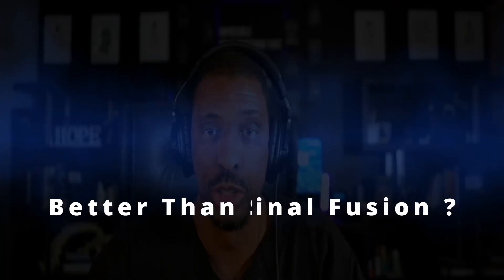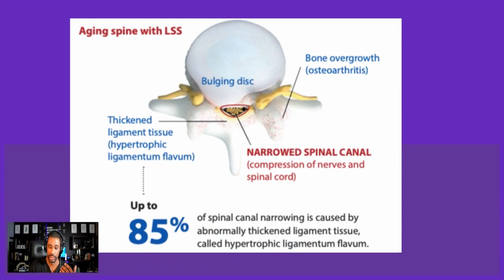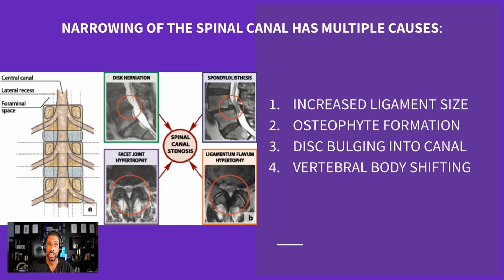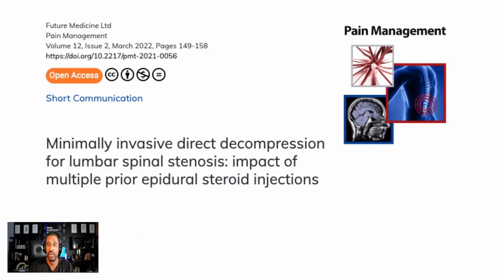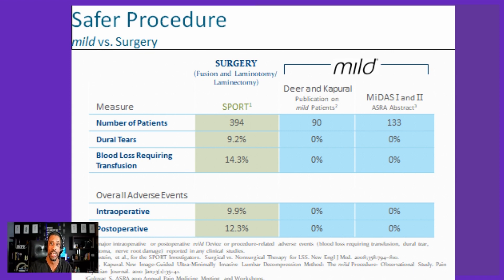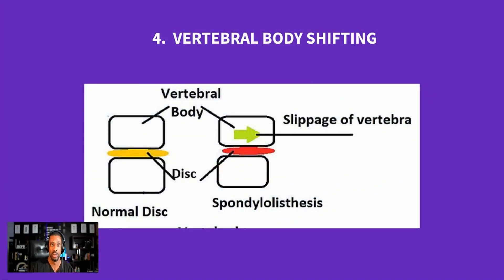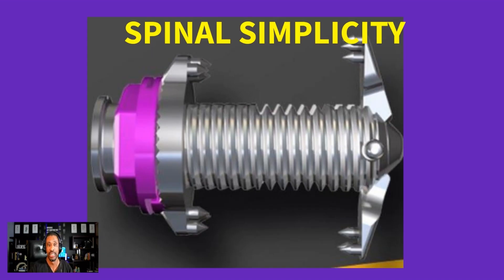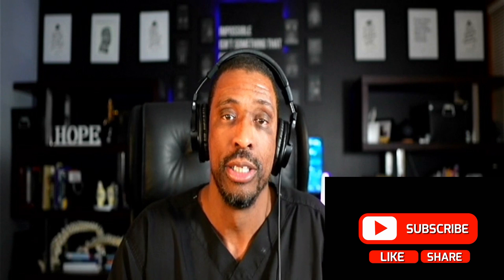Better than Spinal Fusion: 4 Minimally Invasive Options for Relief and Function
In this video, we explain the basics of spinal fusion and the most common cause for the surgery. In addition, we give options that are not as invasive as traditional open spinal fusion for both pain relief and improved function.